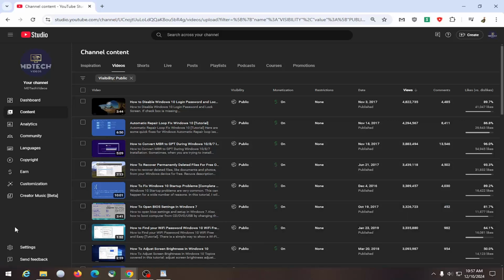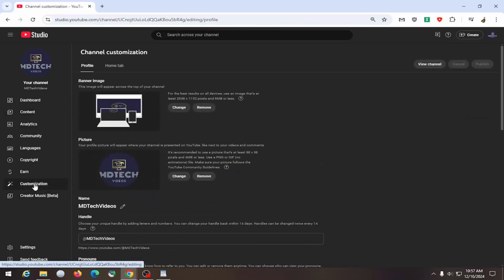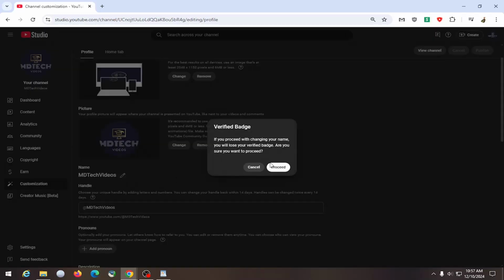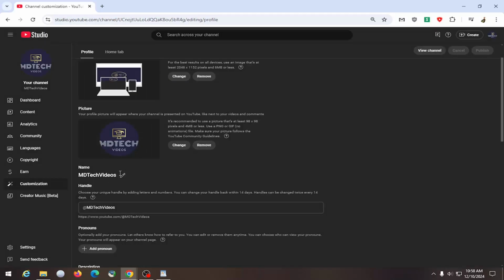How To Change Username on YouTube (Custom URL) [Tutorial]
Changing your YouTube username and custom URL can help personalize your channel, but users may face difficulties due to account eligibility or platform settings. Common issues include not meeting the required criteria, such as having a minimum number of subscribers or being unable to update the custom URL if the account is not verified. Additionally, some users may struggle with outdated app or browser versions that prevent them from accessing the username or URL change options. Ensuring your account meets YouTube's requirements, your app or browser is up to date, and you're logged into the correct account will allow you to successfully change your username and custom URL.

Issues addressed in this tutorial:
change YouTube channel name
can you change YouTube channel name
how to change YouTube channel name and handle
how often can you change YouTube channel name
how many times we can change YouTube channel name
change YouTube channel name and handle
change YouTube channel name and username
can i change YouTube channel name after monetization
can i change my YouTube channel name anytime
are you able to change your YouTube channel name